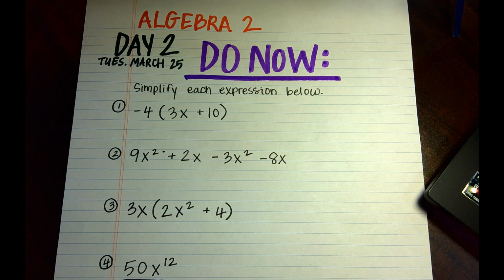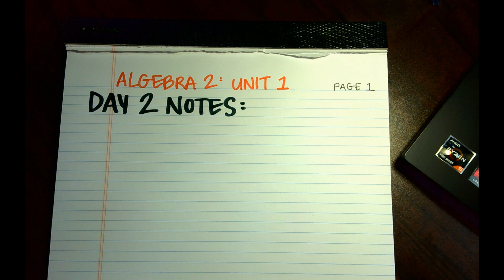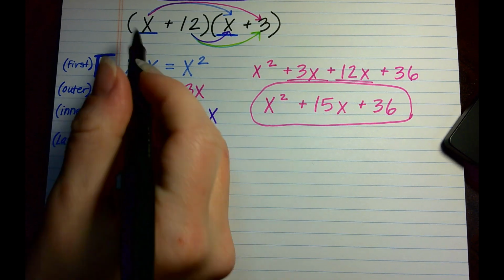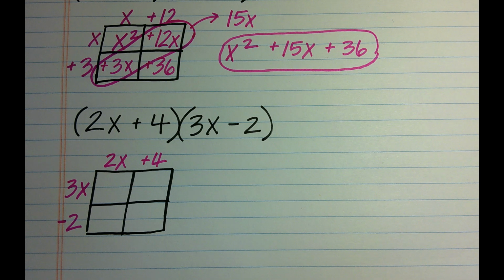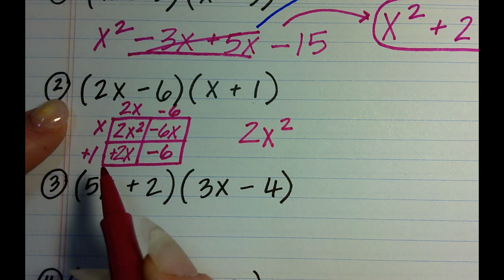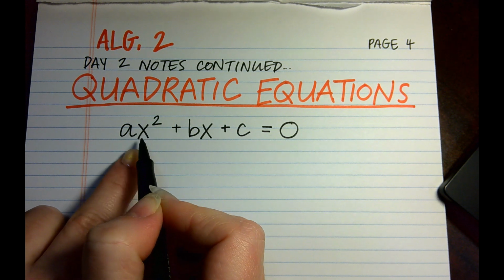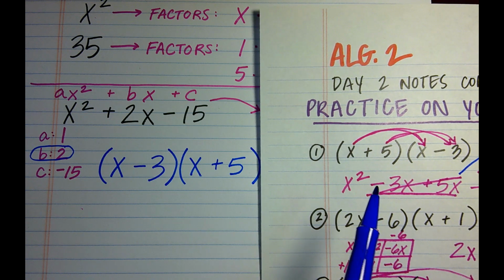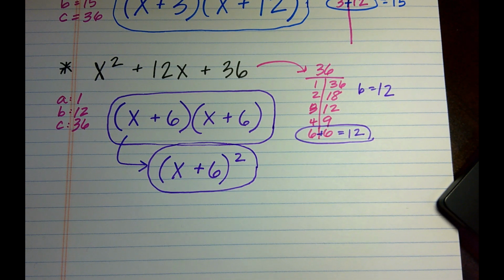Algebra 2 Day 2- UNIT 1: Multiplying Binomials & Introduction to Factoring Quadratics